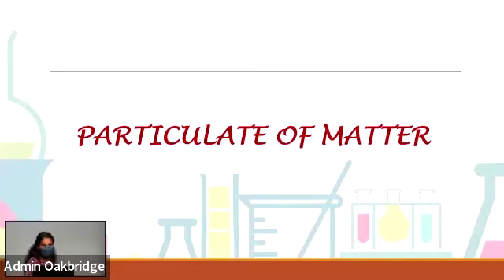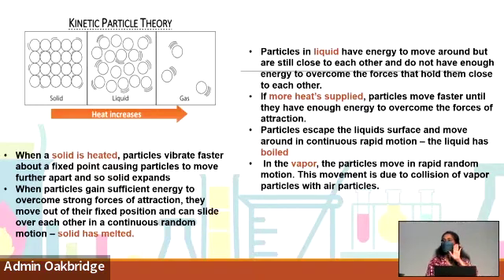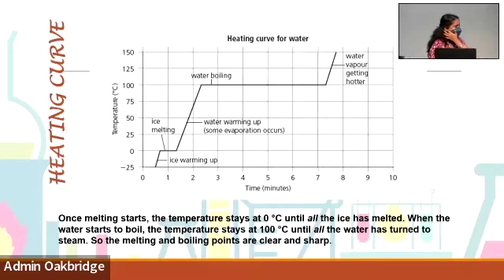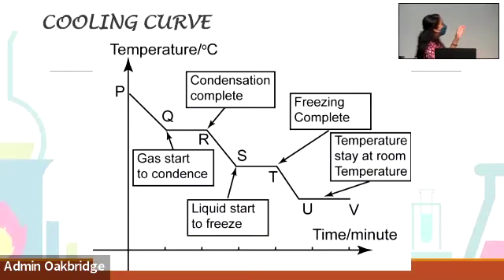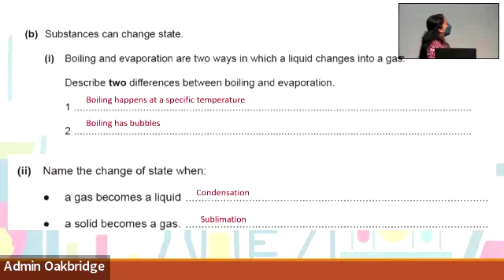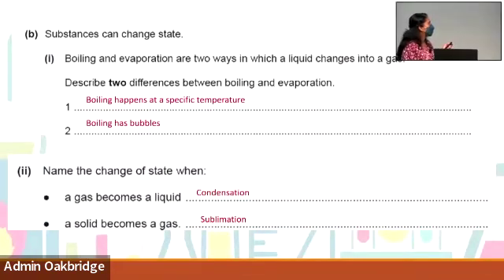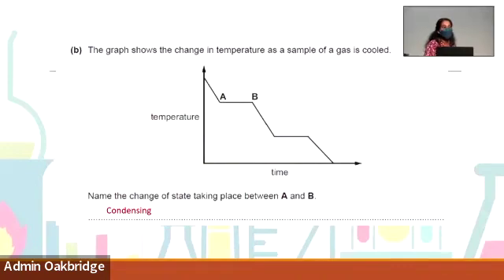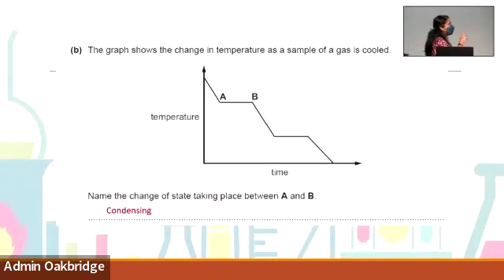IGCHEM 2022 WORKSHOP Particulate Of Matter